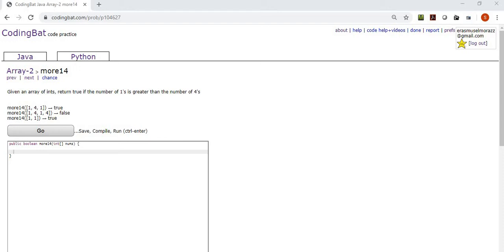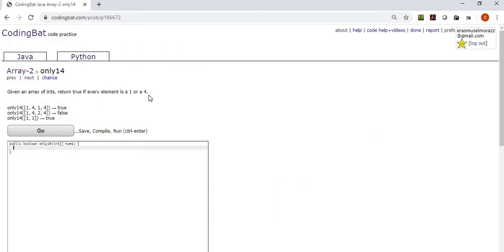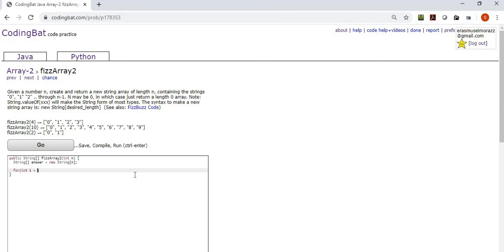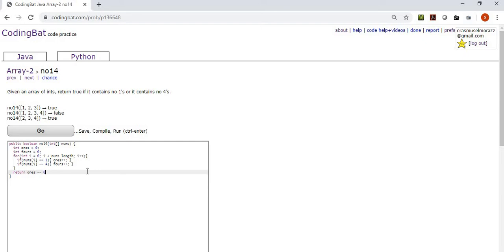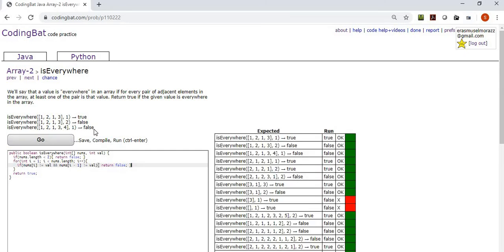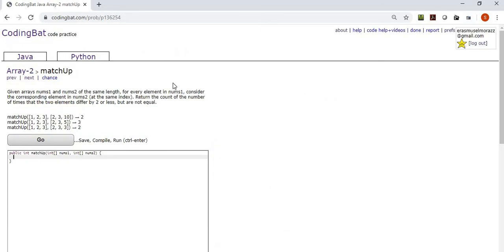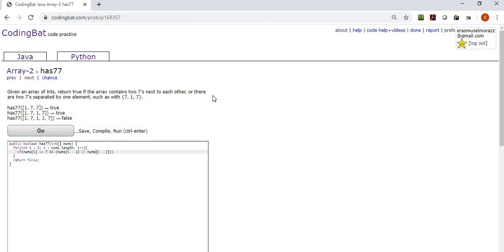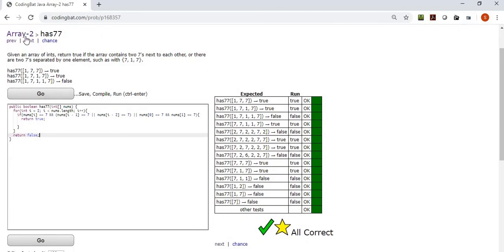Episode TwentyNine Codingbat Java Array2 Has77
More Array2 exercises.